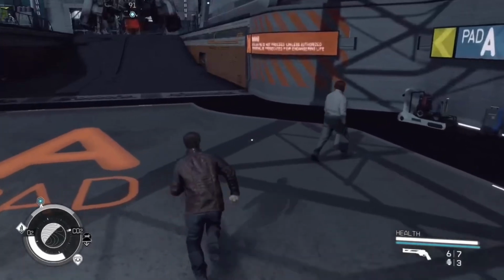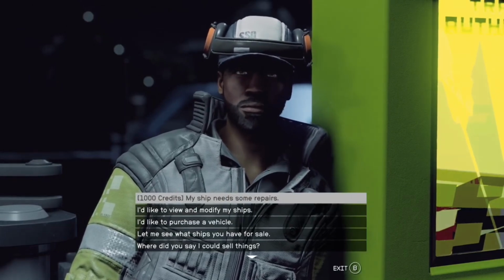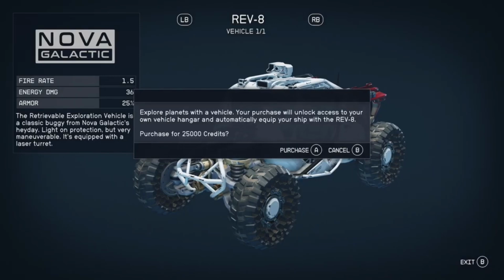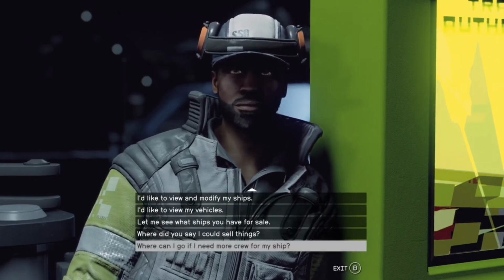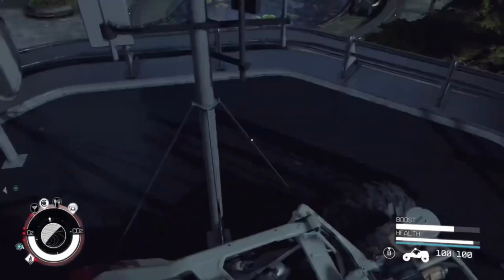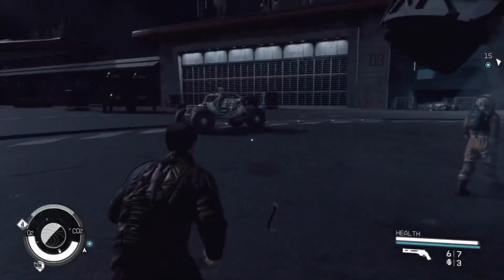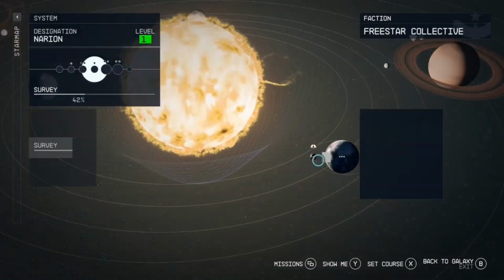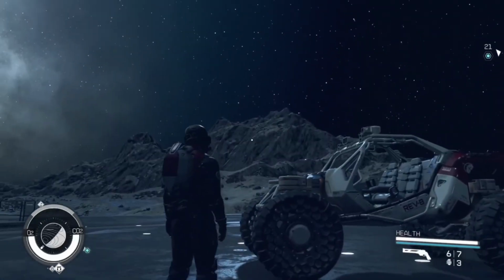Starfield REV-8 Land Vehicle Update - Gameplay and Tips - With Commentary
The latest free update sees the arrival of Starfield’s first land vehicle, the REV-8! In todays gameplay episode, we will be going through how to get the REV-8 as will as some tips and my thoughts on this new addition to Starfield.

I will also be playing some nostalgic music in the background later in the video and here is the link for reffence to the music used ⬇️